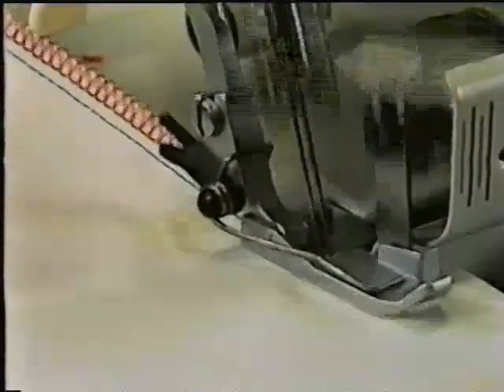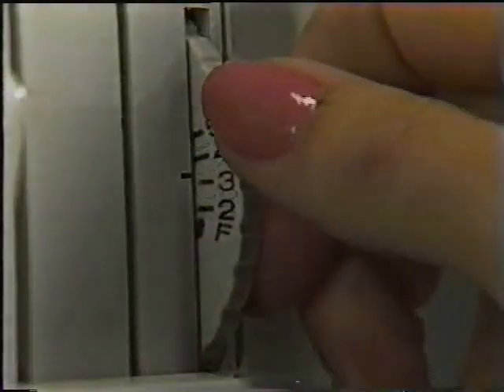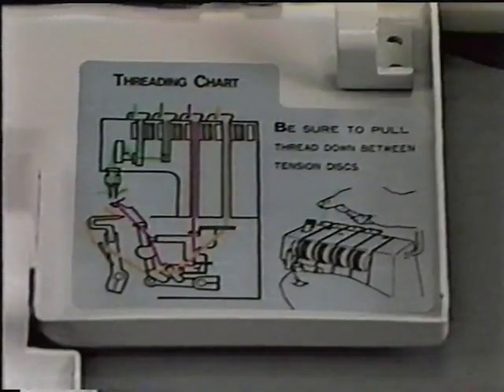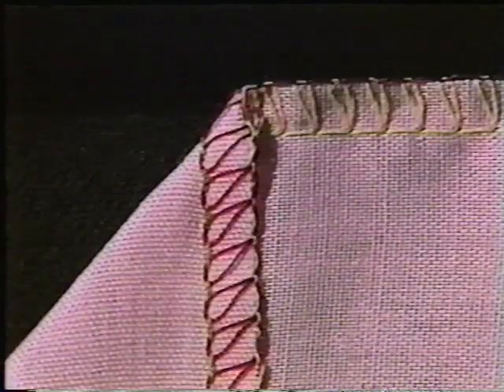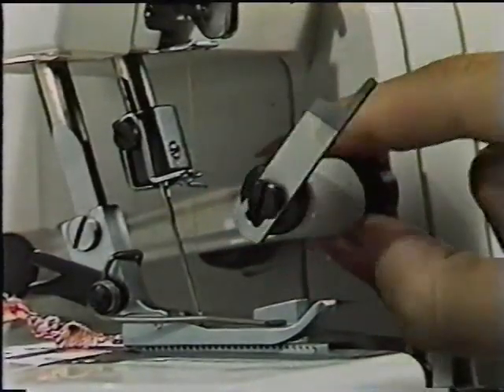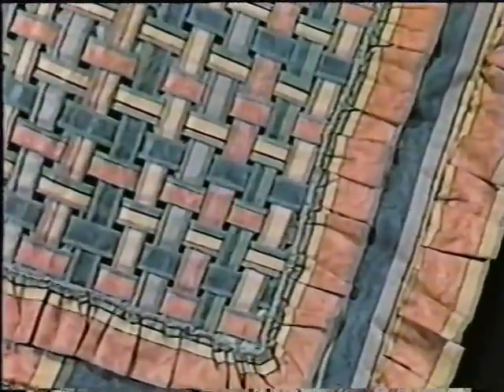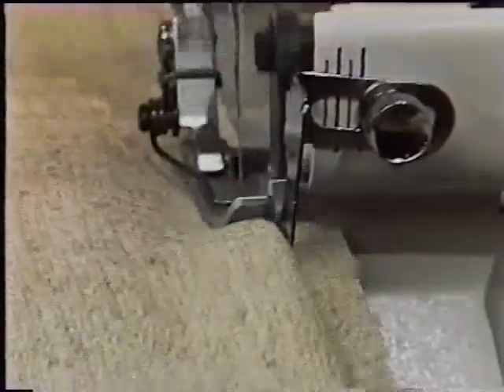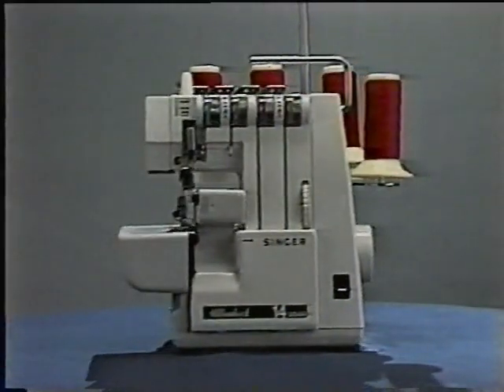Singer Ultralock Instructional Video (1987) Sewing Machine